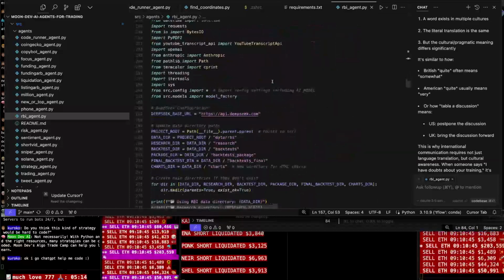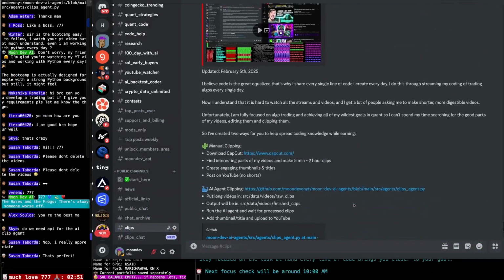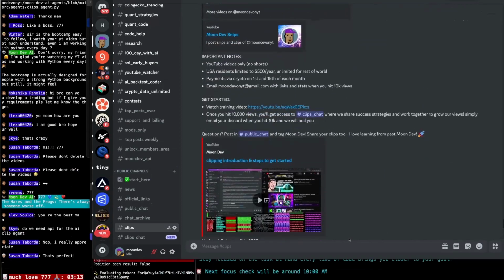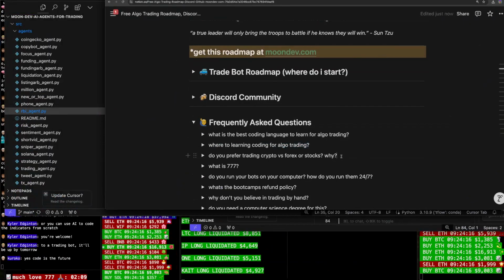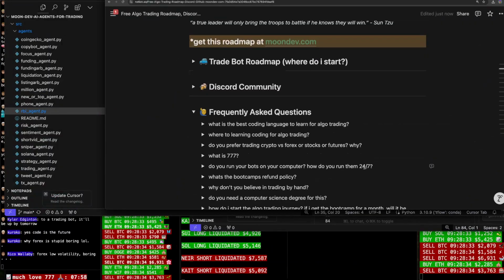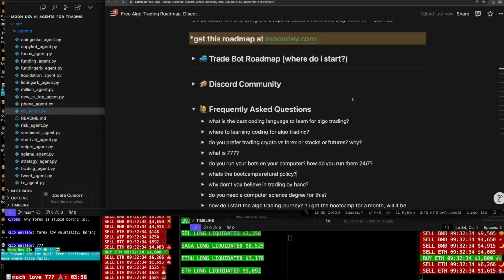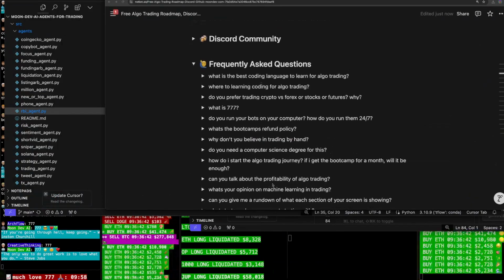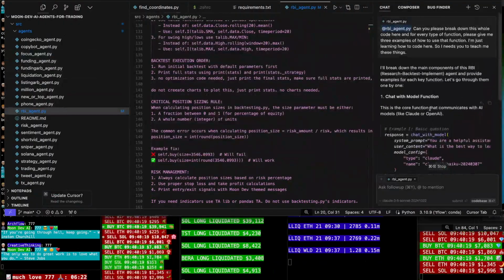witness the evolution of this TRADING ALGO as it seamlessly switches models and backtests strategies